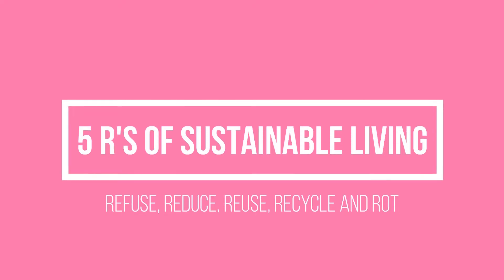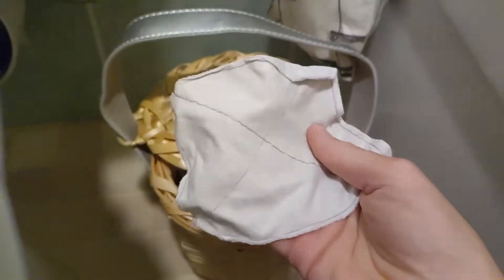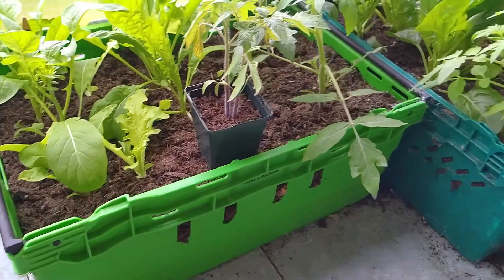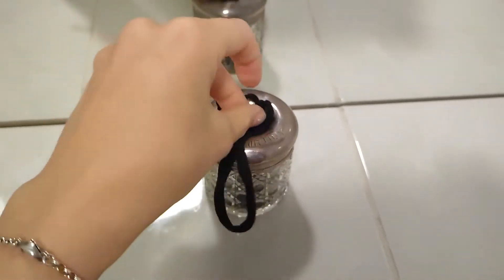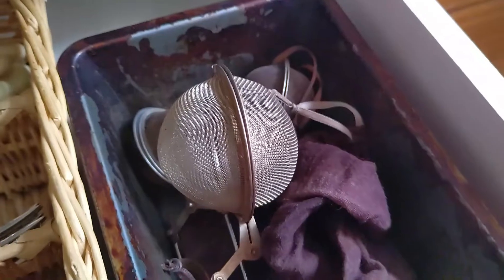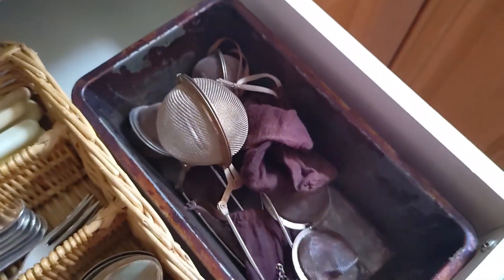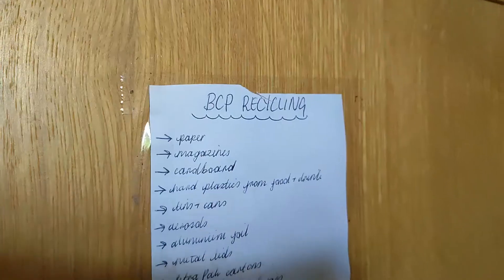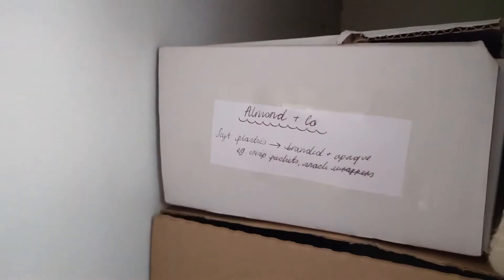THE 5 R's OF SUSTAINABLE LIVING refuse, reduce, reuse, recycle and rot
In this video I talk about the 5 R's of sustainbale living, what they are and how I impliment each into my life in an effort to live a more sustainable life. I hope this video inspires you to make some swaps in your own life.

Timestamps
0:00 Introduction
0:29 Refuse
1:19 Reduce
1:51 Reuse
2:58 Recycle
4:39 Rot